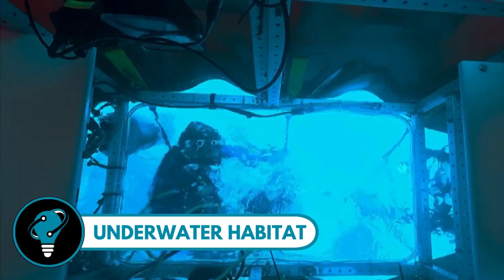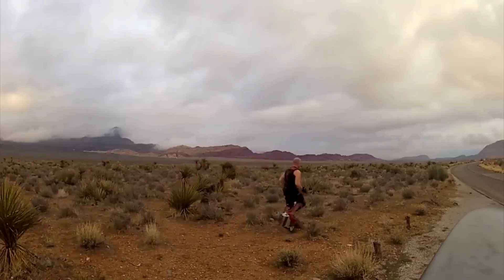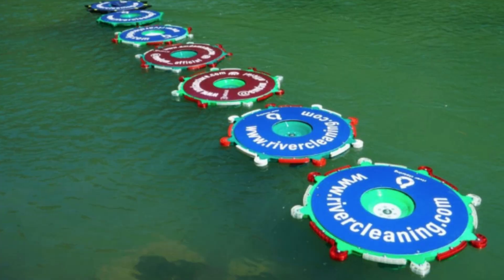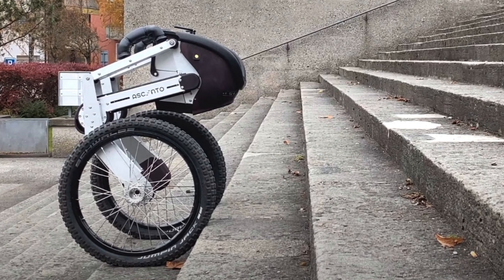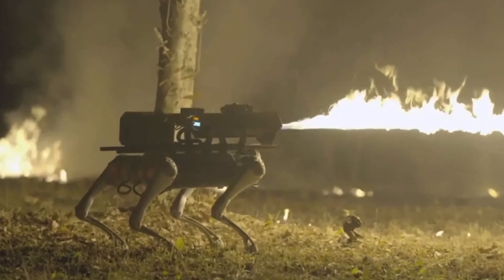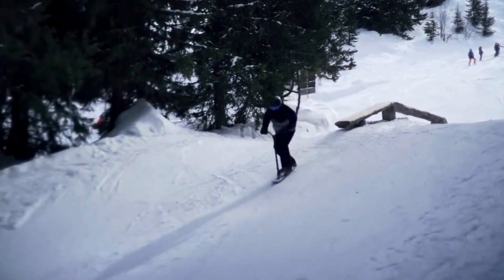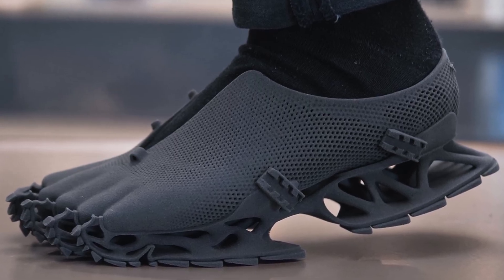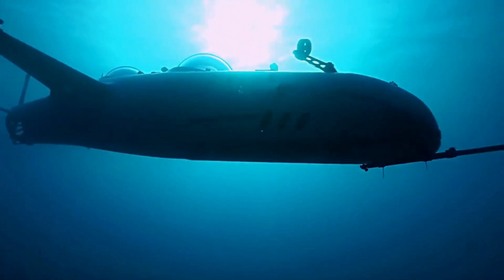Incredible Inventions That Will Blow Your Mind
Welcome to TechRealm, the channel where you will find fascinating videos about technology, inventions, gadgets, vehicles, production processes and much more.

00:00 - Ocean Space Habitat

01:12 - Bionic Boots

02:13 - River Cleaning System

03:14 - Ascento

04:16 - Groundfridge

05:18 - Thermonator

06:21 - Aerodium Peryton

07:25 - Eretic Snowscoot

08:27 - The Cryptide

09:17 - DeepFlight Super Falcon